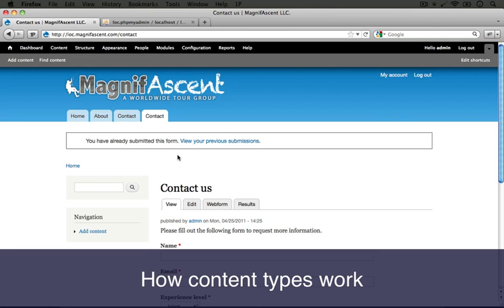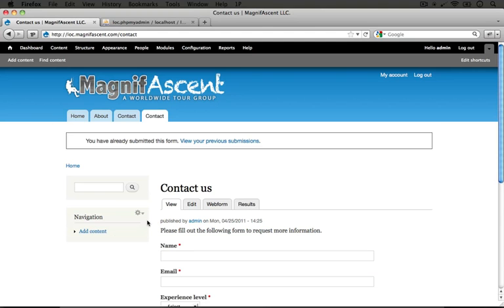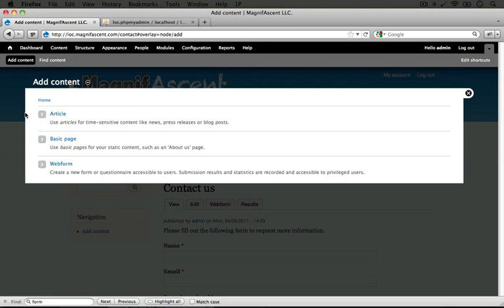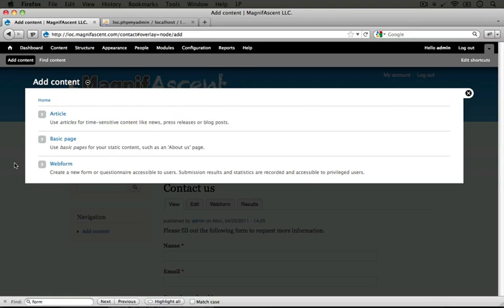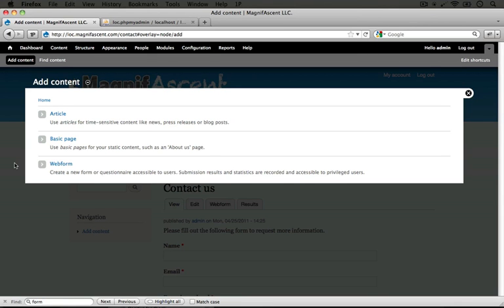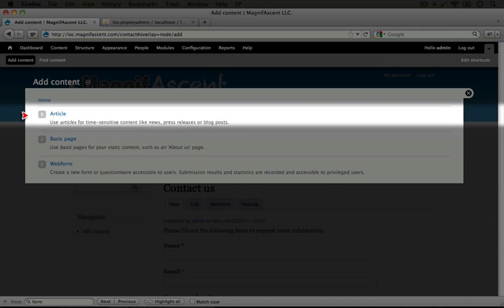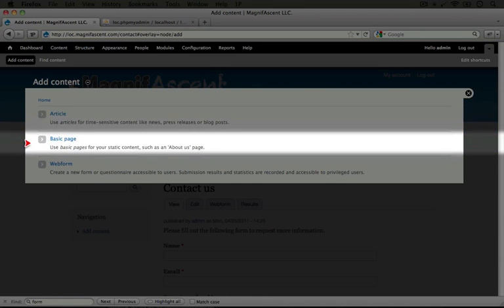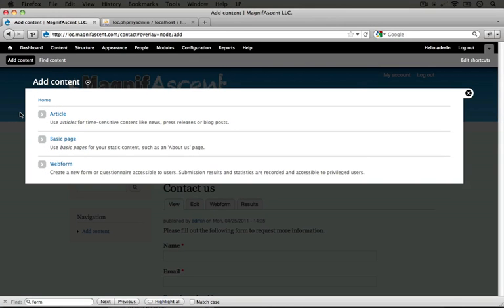40. How content types work (a Drupal how-to)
Here's a short excerpt from the video transcript: "In previous videos we had some situations where we needed to hide some content on a page, and we did so by going to our theme settings page for our default theme in the appearance section of the site and toggling it off there. Now, this content that appears below the title isn't quite the same as this because it's tied with a content type. Let's take this opportunity to talk a little bit about what content types are and how they work. When we go to add a piece of content, let's go ahead and clic..."